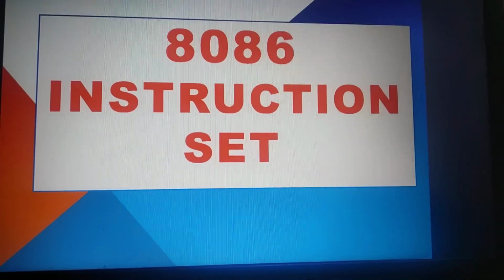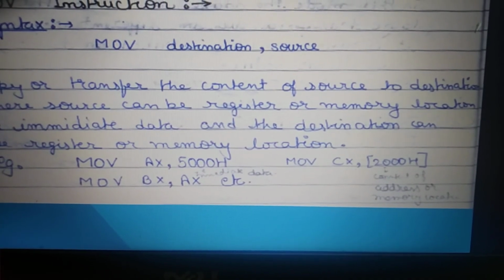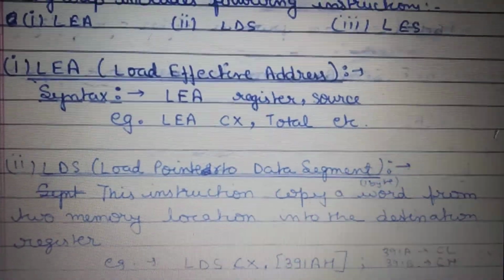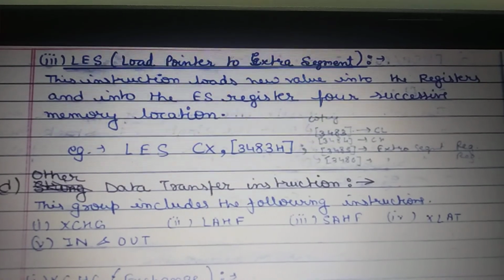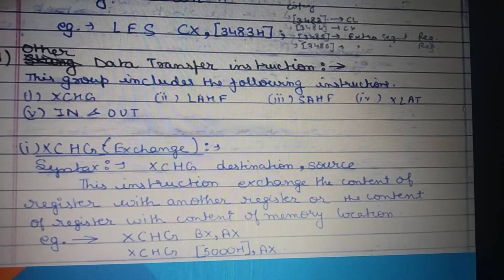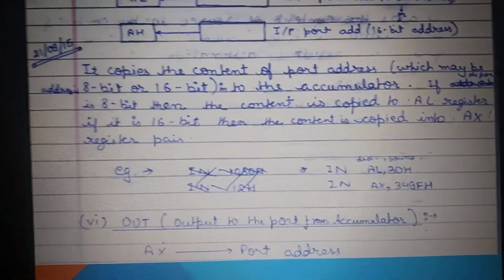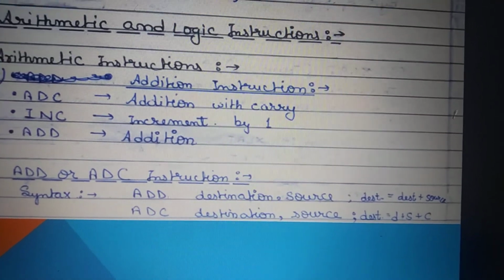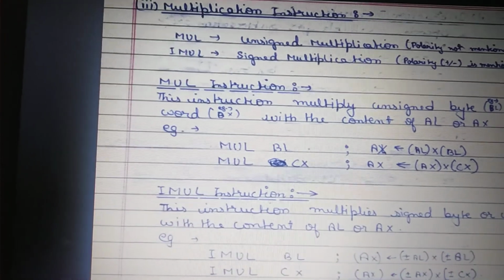8086 INSTRUCTION SET (1/1)